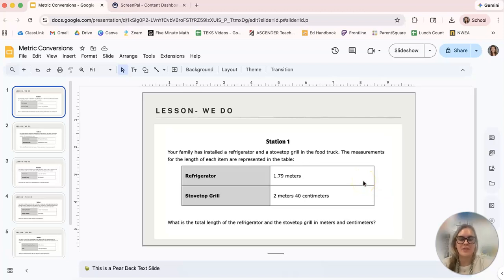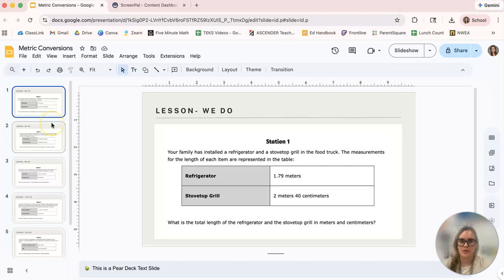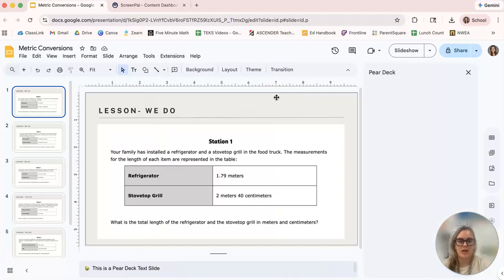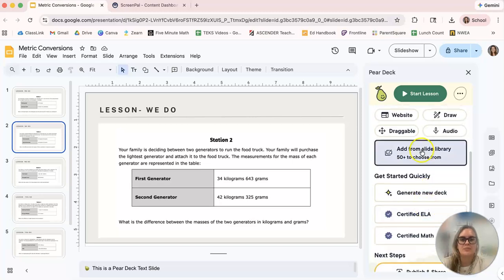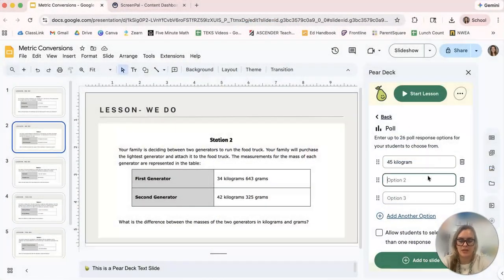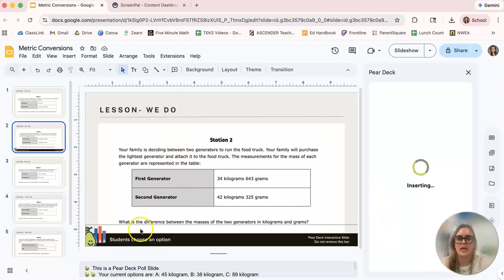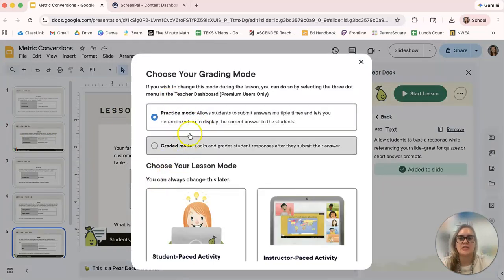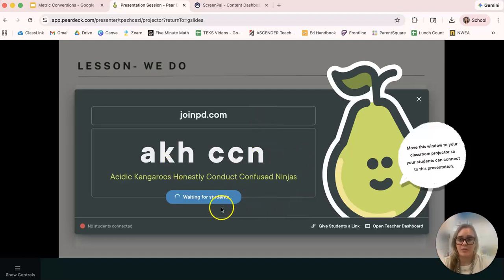Using Pear Deck to Transform Google Slides into Interactive Lessons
This screencast shows teachers how to integrate Pear Deck into Google Slides to make lessons more interactive. It provides a step-by-step walkthrough of adding Pear Deck question types and preparing slides for student participation. The goal is to help teachers increase engagement and gather real-time student feedback during instruction.